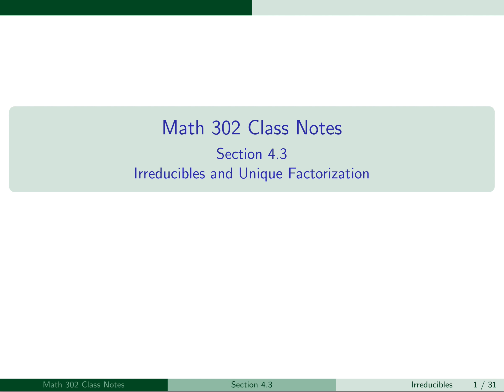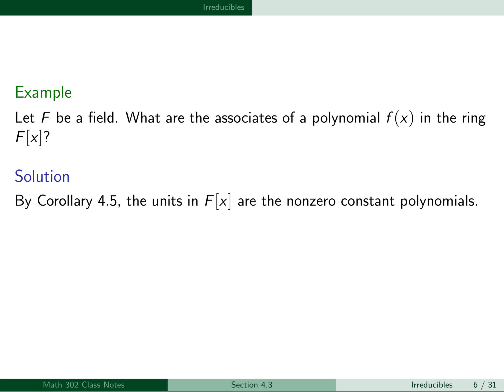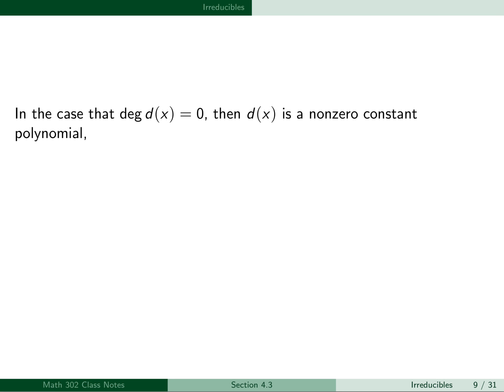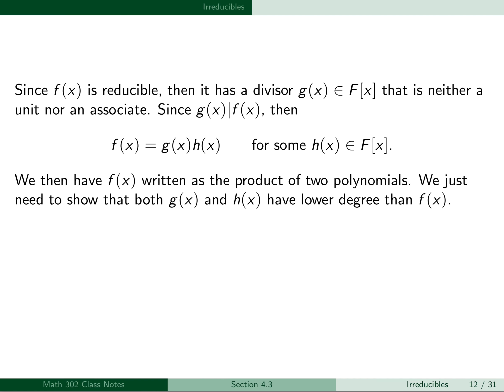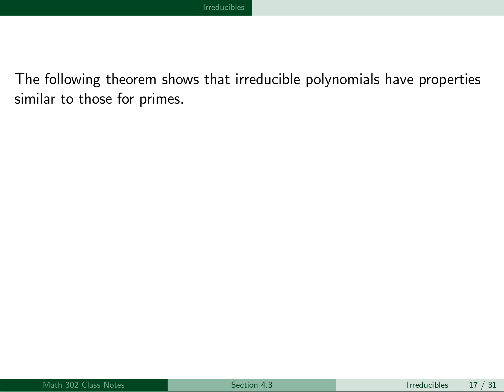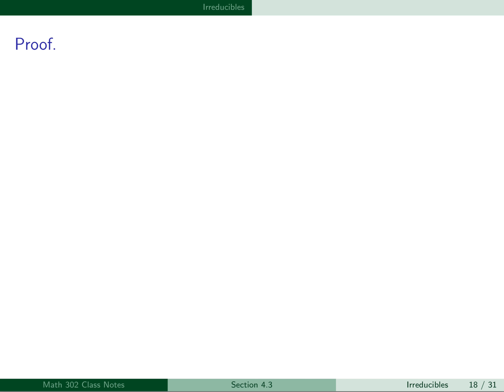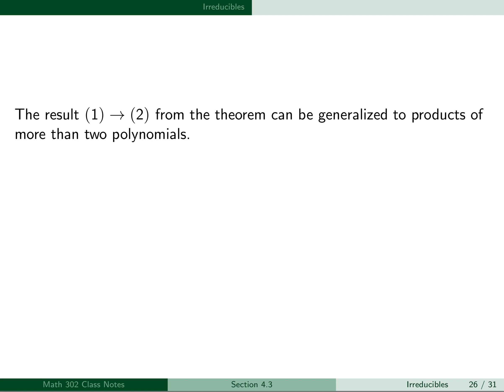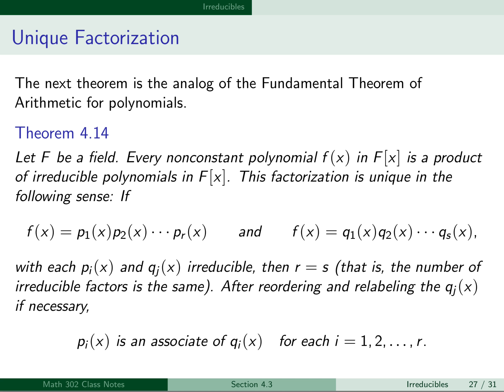4.3 Irreducibles and Unique Factorization